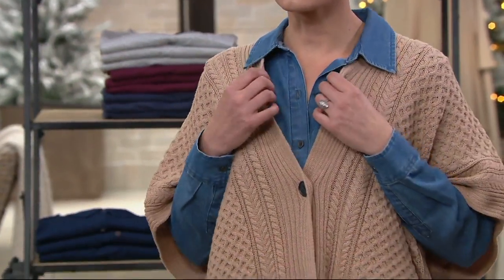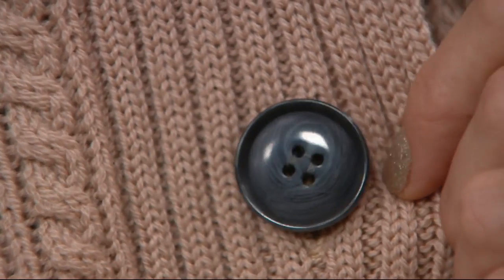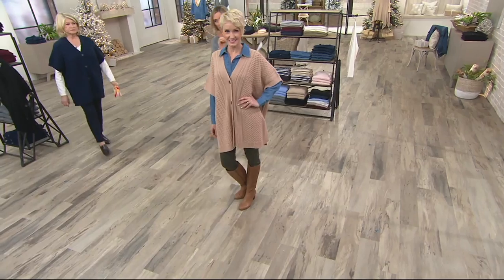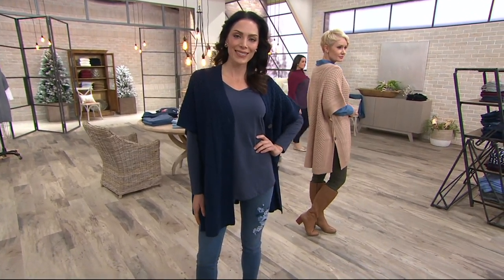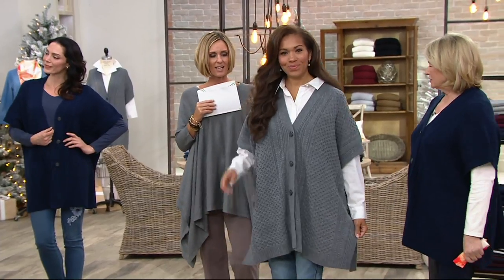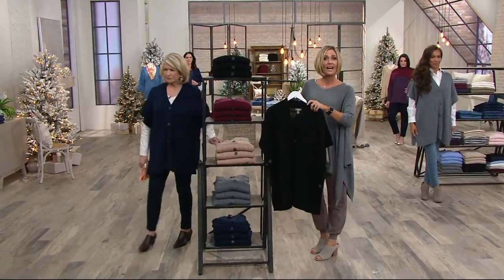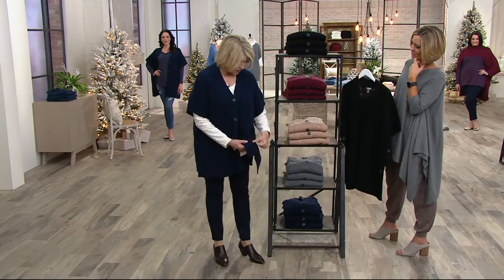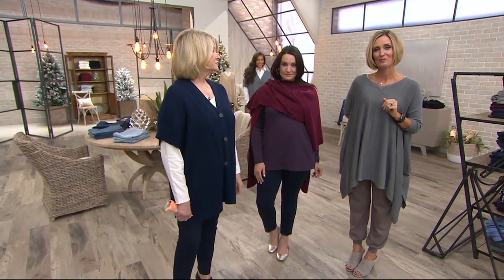Martha Stewart Merino Wool Cable Knit Button Front Poncho on QVC